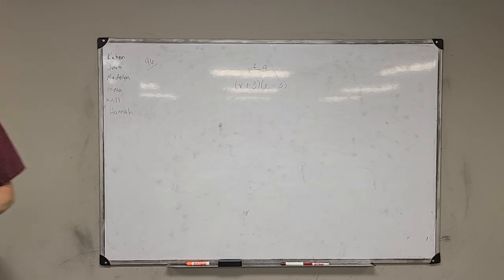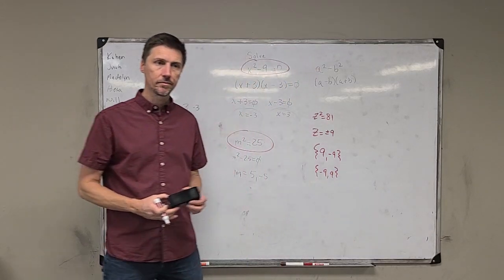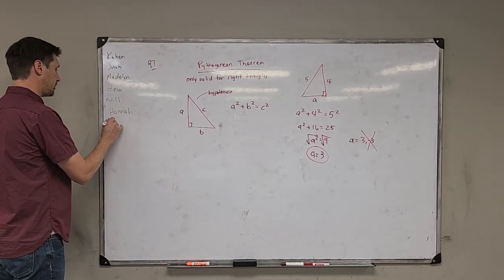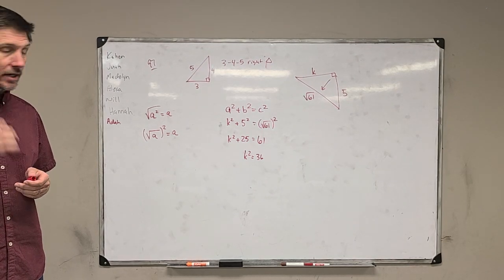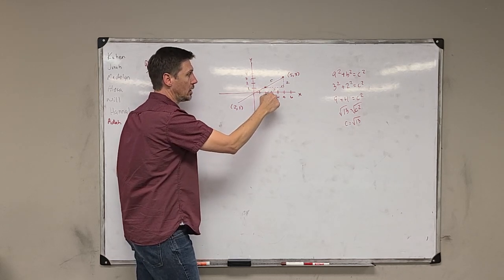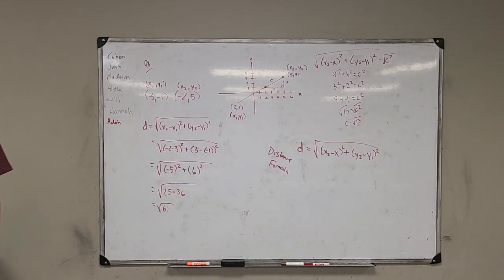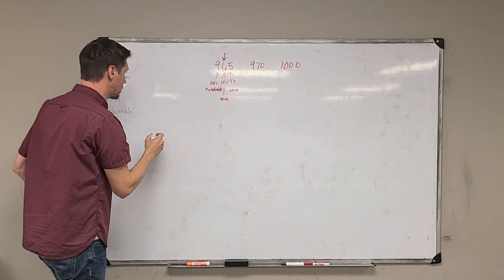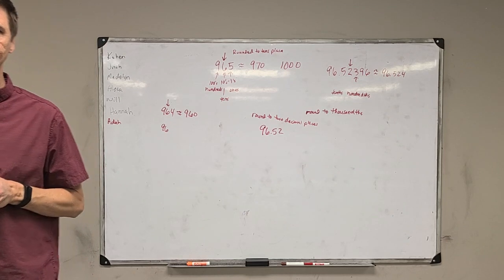Algebra 1 - Lessons 96-98, 100